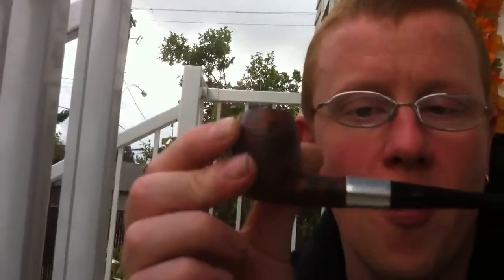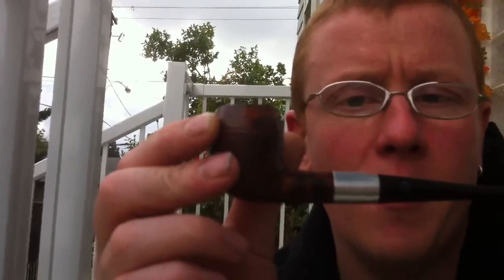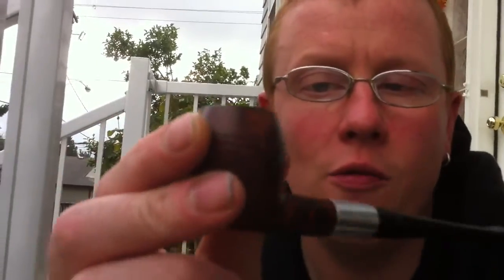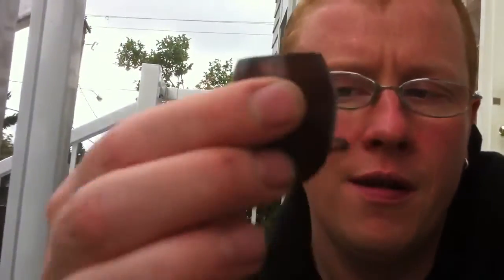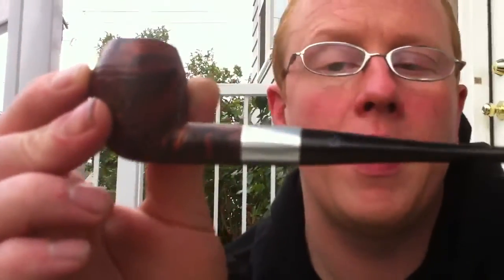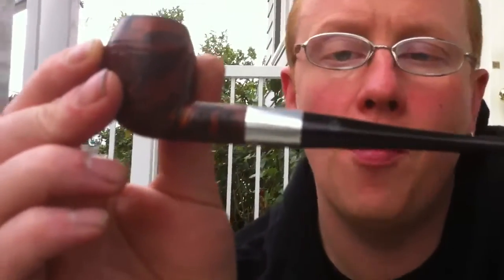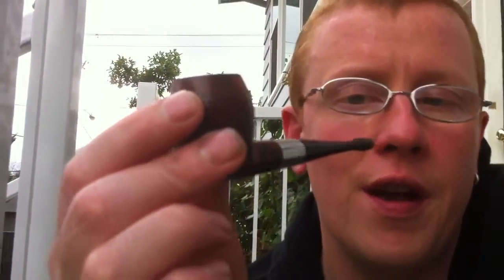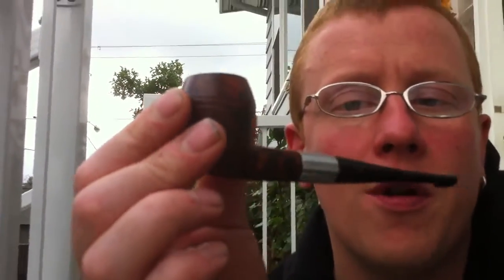Smoking a eagle cool dry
Quick vid